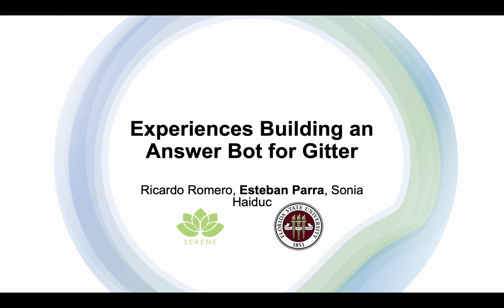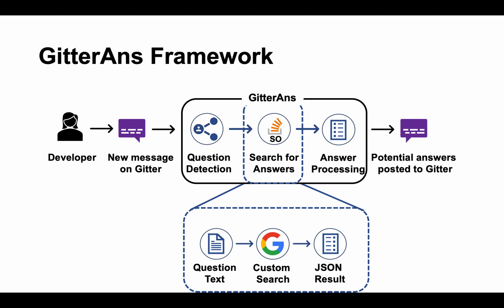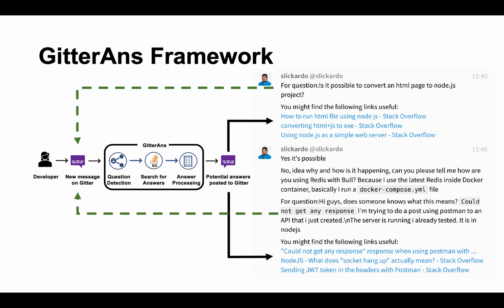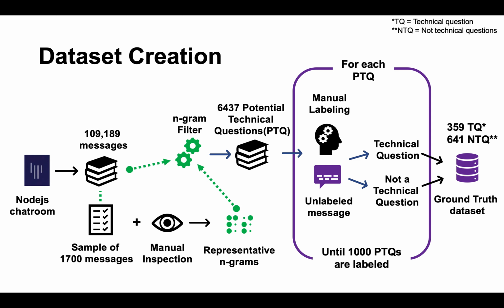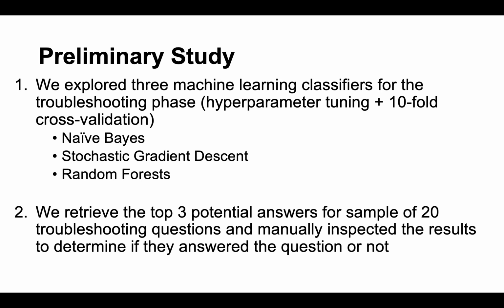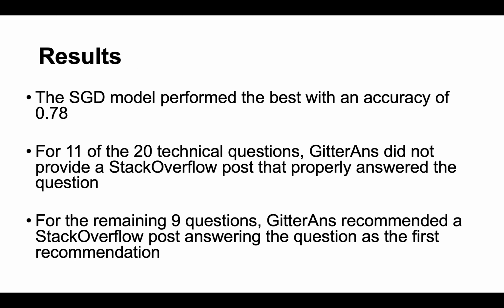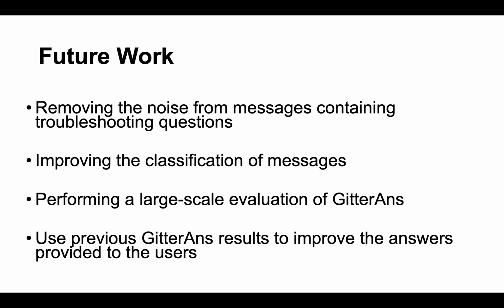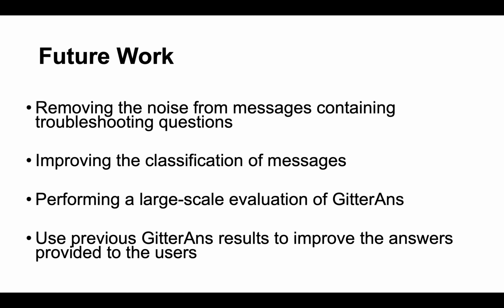Experiences Building an Answer Bot for Gitter - BotSE 2020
Work by Ricardo Romero, Esteban Parra and Sonia Haiduc.

Discussed at the 2nd International Workshop on Bots in Software Engineering (BotSE) - July 02, 2020.

Check for Pre-prints and more information!